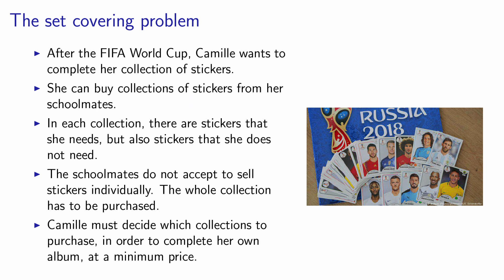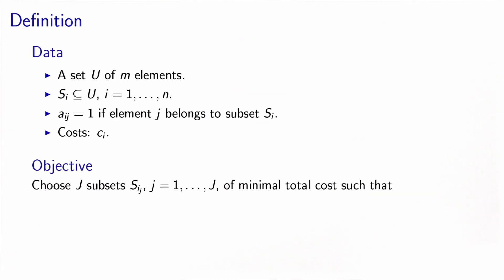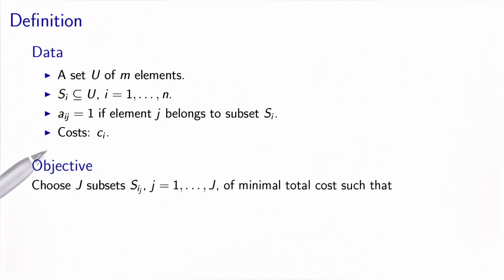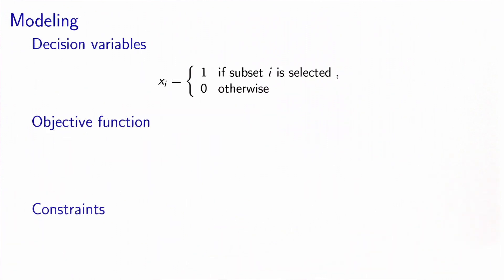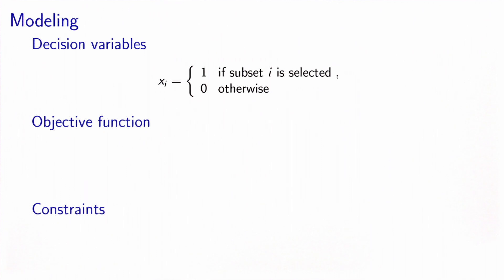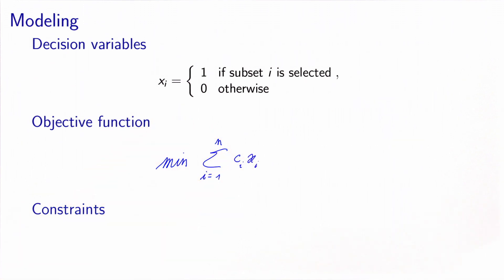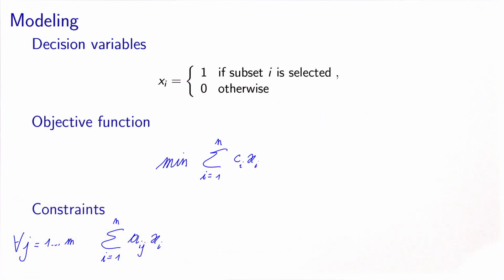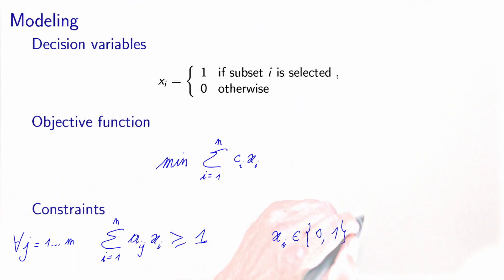Discrete optimization: set covering